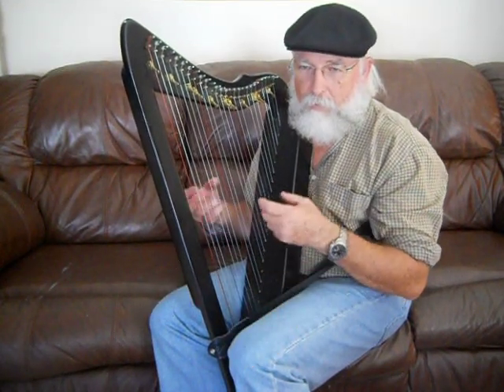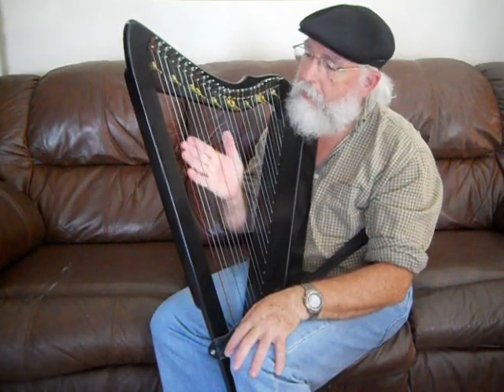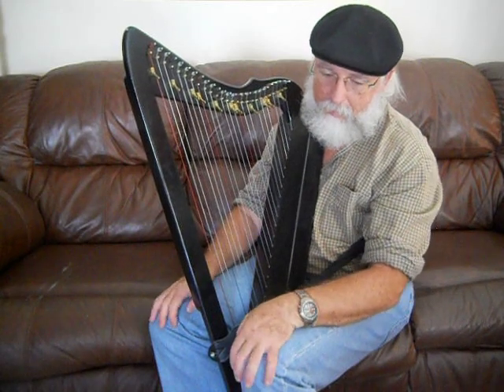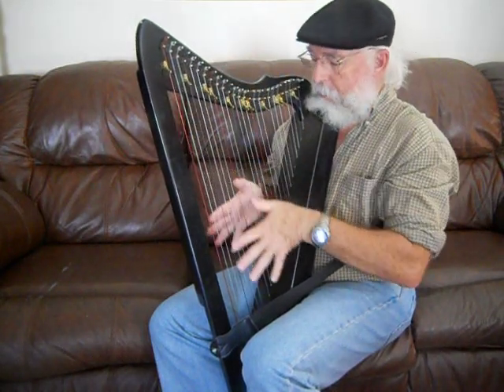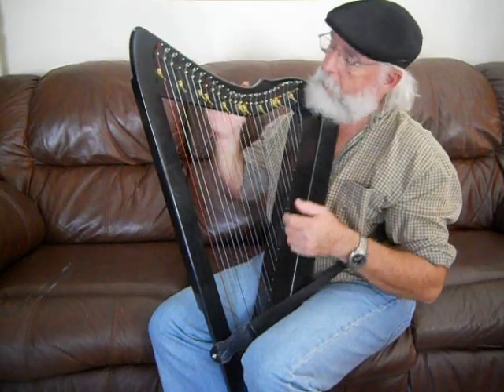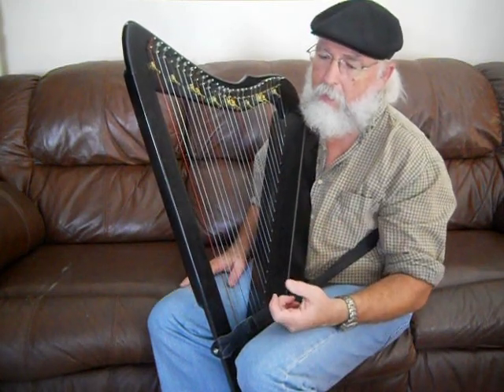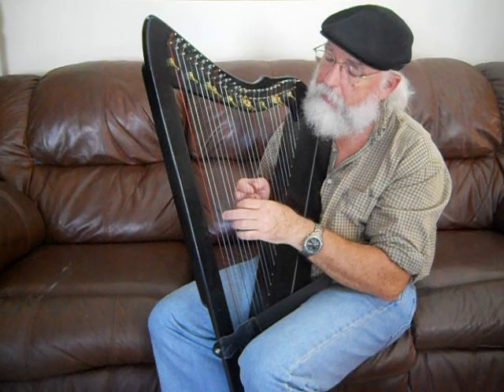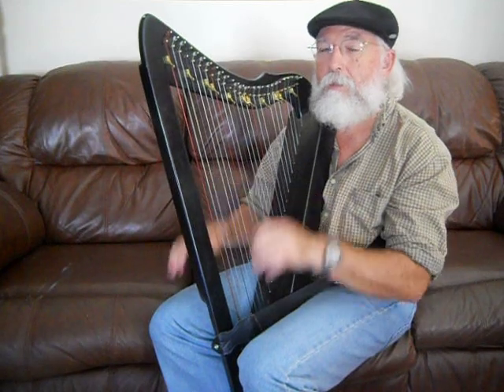Lesson 1 - An Introduction to the Lever Harp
This is the beginning of a series of lessons to help people learn how to play the lever or Celtic Harp by hearing more than by using sheet music. It is my aim to help the student enjoy playing the harp by working out songs that they enjoy and hear from other sources, but may not be able to find the printed music for. Also learning to play from the heart; hearing music and bringing it out.